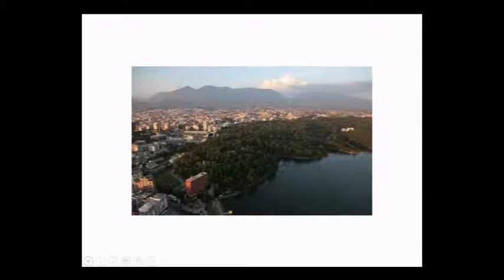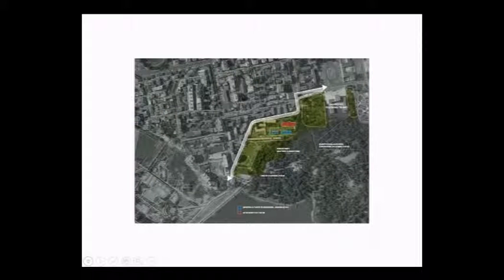MPAA8 // Semana inaugural // Thomas Raynaud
Conferencia de Thomas Raynaud el 6 de Octubre de 2016 en la sala de grados B de la ETSAM